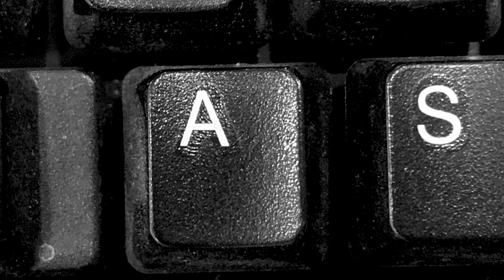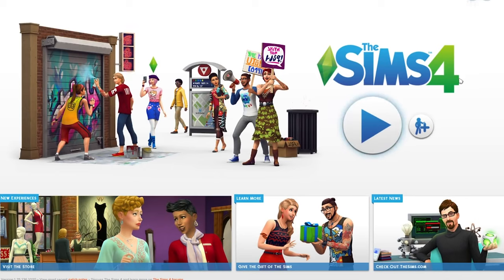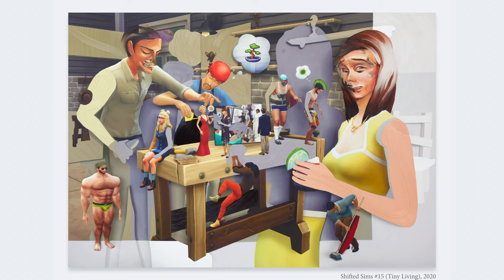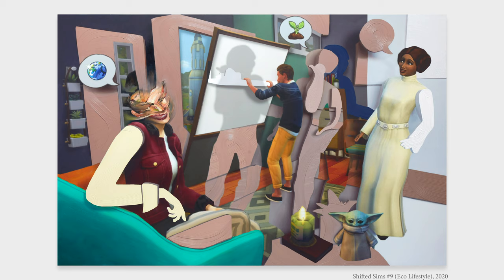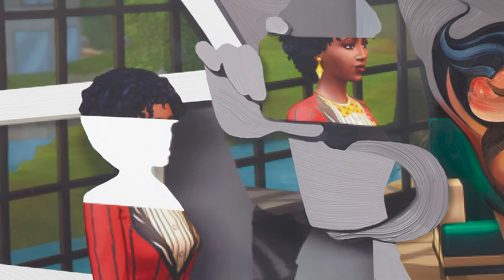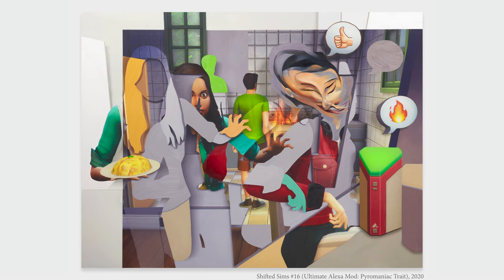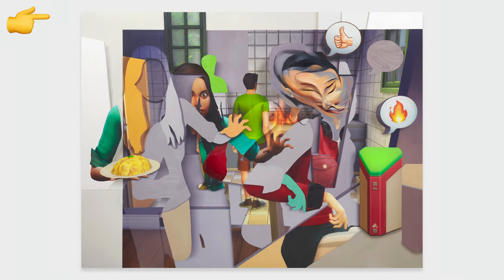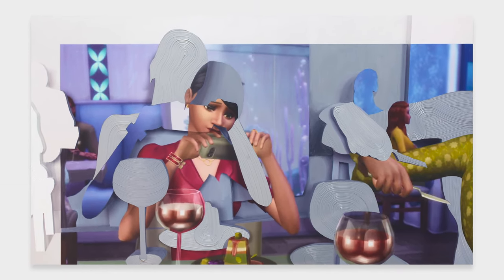Pieter Schoolwerth Review: Arts Magazine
In his exhibition “Shifted Sims” at Petzel Gallery, painter Pieter Schoolwerth takes the life simulation video game The Sims as  his medium of entry into the maze of digital life.

Pieter Schoolwerth
“Shifted Sims”
Petzel Gallery
456 West 18th St, New York, NY
3 September — 31 October, 2020

Images courtesy of Petzel Gallery, the artist, and Weird Records